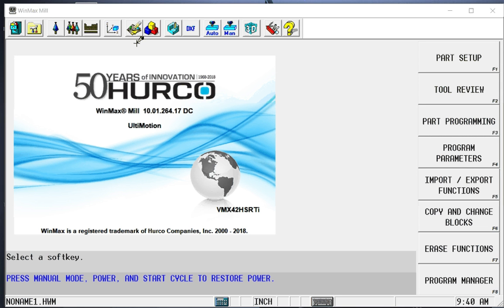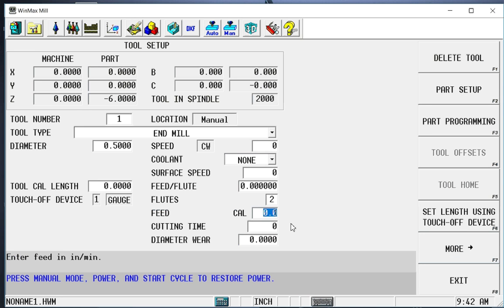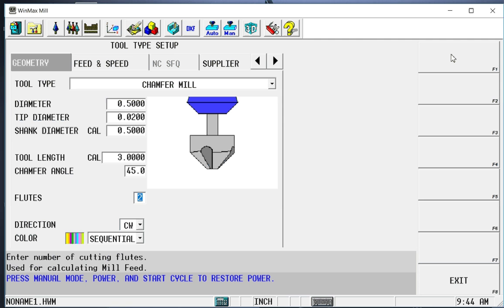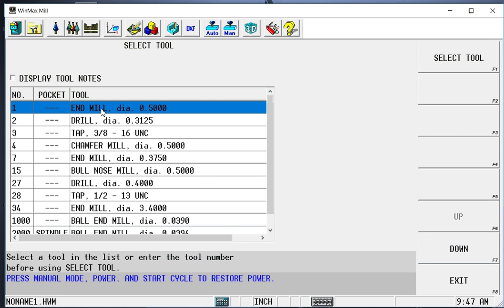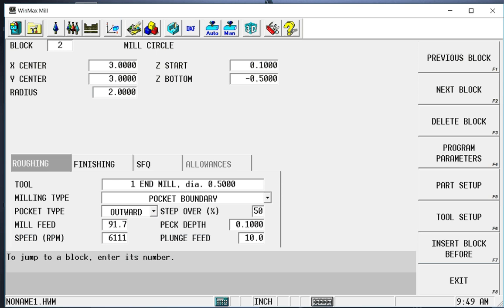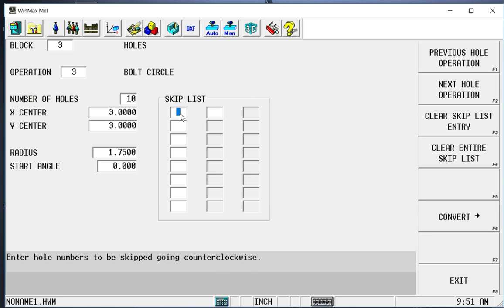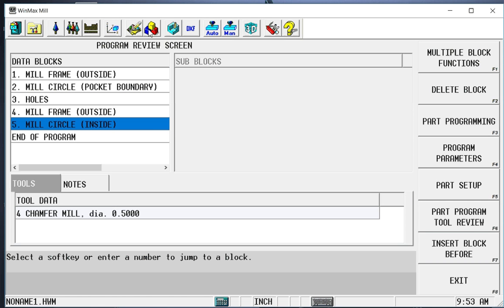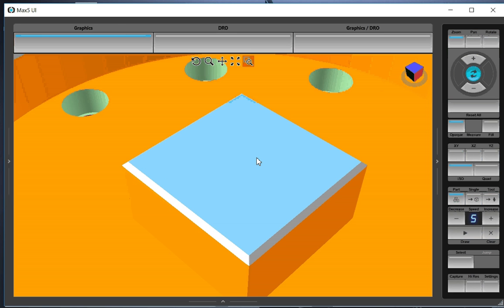Introductory CNC Control Demonstration - Hurco WinMax CNC Control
This is the same type of live customer CNC control demonstration that we would give at a tradeshow or open house. Shown prior to the Bicycle Chain demo because it is a simpler demonstration.